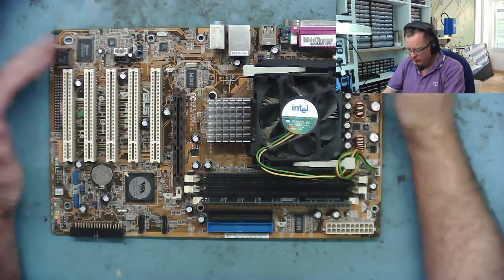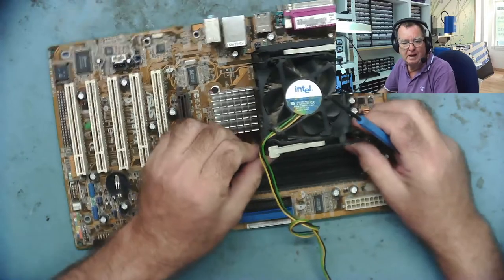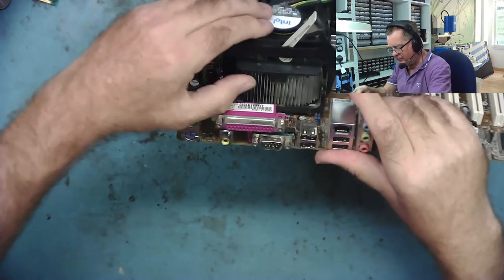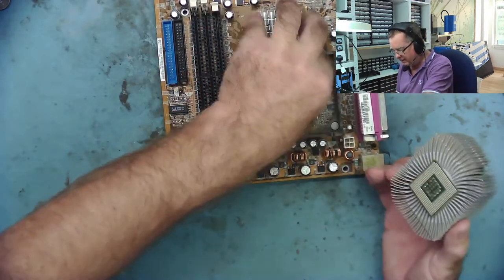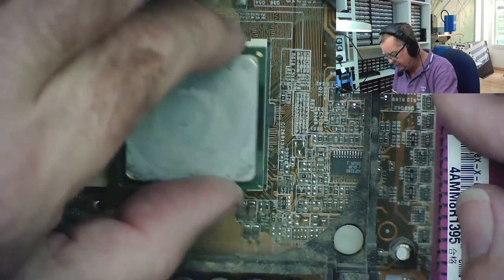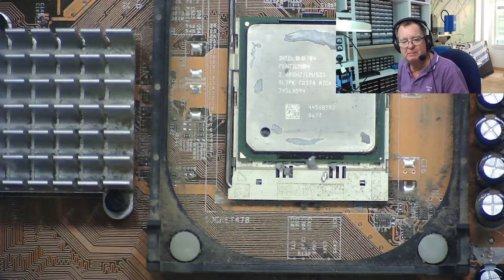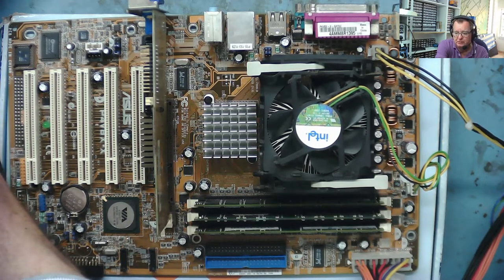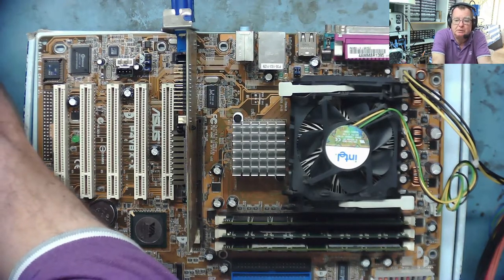Retro Gaming PC Restoration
Pentium 4 Socket 478 Retro Gaming PC Restoration

This is the ASUS P4V8X-X motherboard we fixed a couple of days ago.  It is working now but only one RAM slot works.  So let's finish the job, fix the RAM problem and get it cleaned up and ready to go.

TEST METERS
ANENG AN8009 MULITIMETER

LCR-T4 COMPONENT ANALYZER
FNB58 USB ANALYZER
PCI POST ANALYZER
TL460S PLUS PCI_E ANALYZER
TOOLTOP ET120MC2 SCOPE
FNIRSI 1014D SCOPE
NPS3010W 30V 10A PSU
T12 STATION WITH M8 9501 HANDLE
M8 9501 HANDLE
YIHUA 982 Soldering Station C210/C245
FNIRSI HS-02 PORTABLE SOLDERING C210/C245
QUICK 861DW
PROS'KIT SS-331H

TOOLTOP ET13S THERMAL CAMERA METER
ET13S MACRO LENS
OPTICAL MICROSCOPE
TOMLOV TM4K AF FLEX
TL866 II+ PROGRAMMER
CH341 PROGRAMMER
NC-559-ASM FLUX

HX-T100 SOLDER (0.6MM)
ESD-11 TWEEZERS

Richard